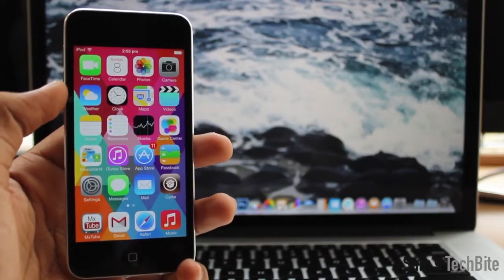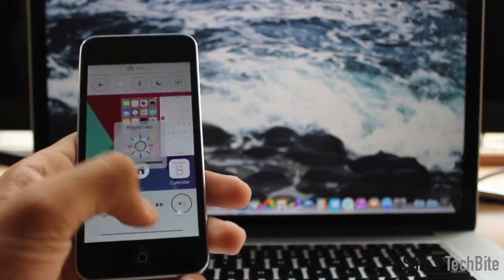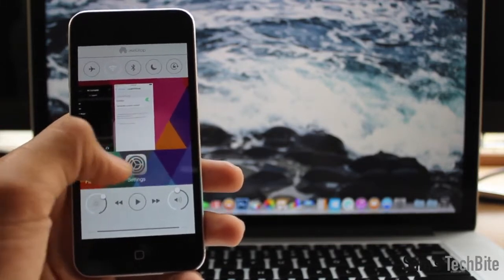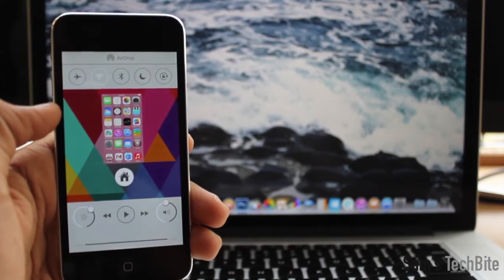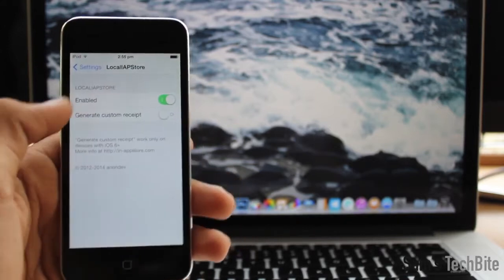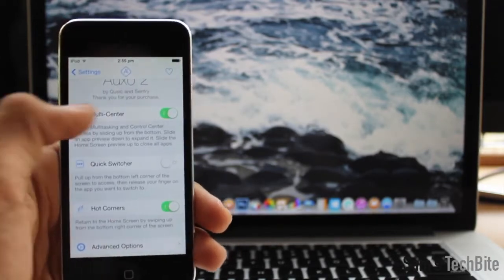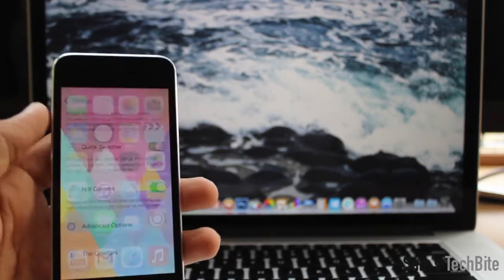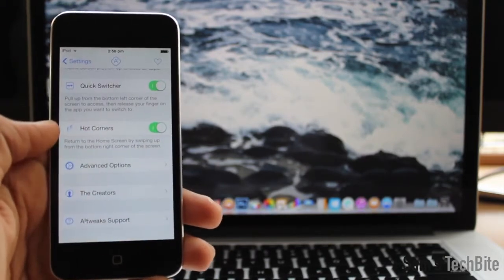Auxo 2: Best Cydia Tweak! iOS 7 Multitasking Reinvented! [Jailbreak] [Cydia]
Hey guys! in this video i show you my favourite cydia tweak for ios 7. this is Auxo 2 and some of you might remember it's younger brother Auxo for iOS 6. So this is a Tweak which merges the control center and the multi switcher together to give the user a more functional approach. This looks best on an iPad as the tweak uses the screen real estate to fit in both the control center as well as the multi switcher.
***How to get Auxo 2 For Free!***
Tweak: Auxo 2

^^^This Repo is offering the tweak for free^^^